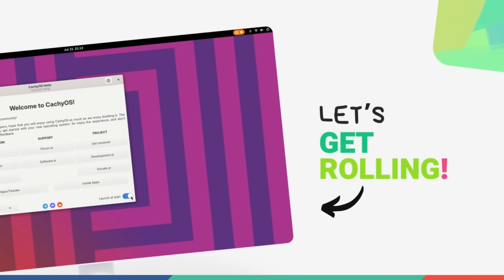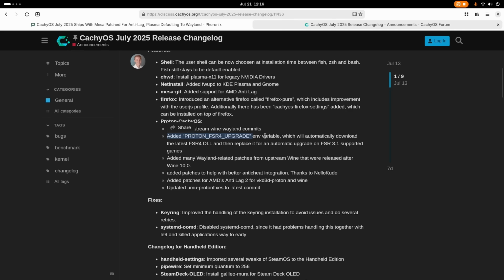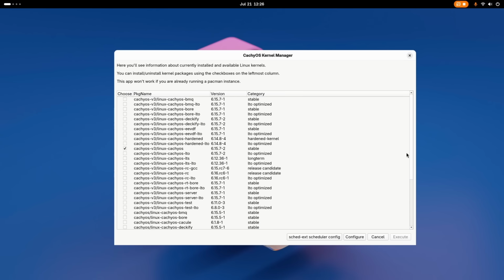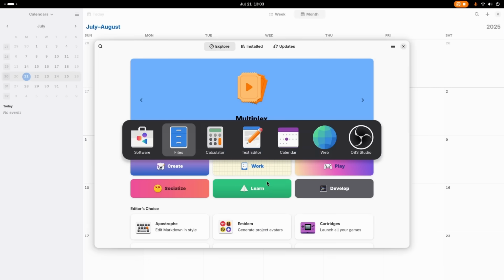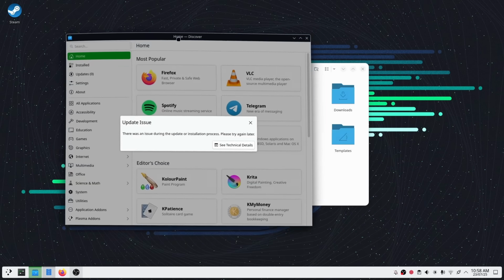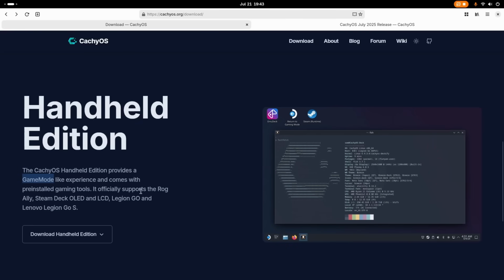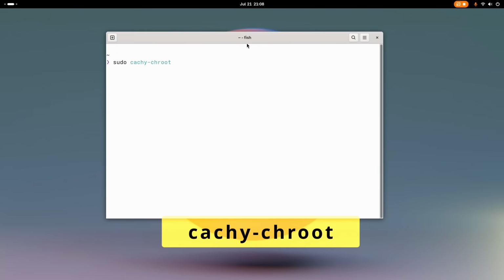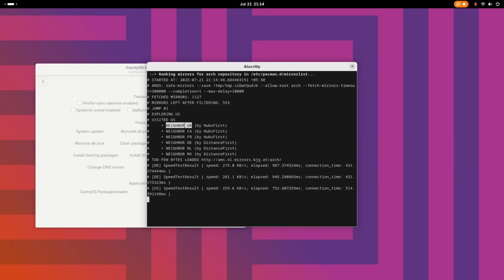11 Insane Reasons EVERYONE is Switching to CachyOS! (July 2025 Update)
CachyOS is redefining Linux performance in 2025! If you’ve been searching for the fastest Linux distro for gaming, productivity, or just an ultra-responsive desktop, CachyOS is THE game-changer. In this video, we’re breaking down 11 insane reasons why CachyOS is trending right now — and why everyone in the Linux community is talking about it.

✅ What’s inside this SUPER Distro?
AMD Anti-Lag 2 support before anyone else
FSR 4 auto-upgrade for massive gaming performance
A custom Clang-built kernel with 1000Hz tick rate
Micro-architecture optimized repos for Zen 4, x86-64-v4
Wayland-first KDE Plasma 6.4 experience
Built-in tools for gamers, streamers, and power users
Official Lenovo Legion Go & Steam Deck support
Btrfs + Snapper snapshots for safe rollbacks
One-click gaming setup: Steam, Lutris, Heroic & more
Smart installer with shell picker and driver detection

CachyOS isn’t just another Arch-based distro — it’s Linux taken to the next level: hyper-optimized, bleeding-edge, and gamer-ready out of the box. Whether you’re building a high-end gaming rig, running a handheld like the Steam Deck, or just want the smoothest Linux experience possible, CachyOS delivers.